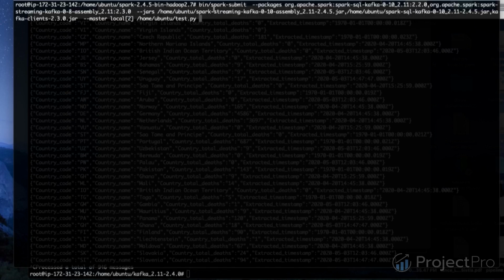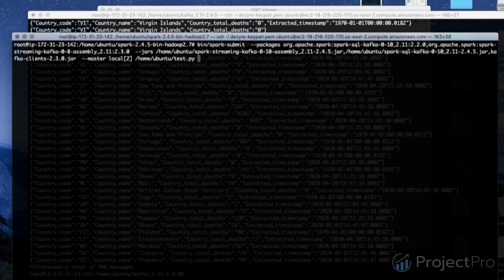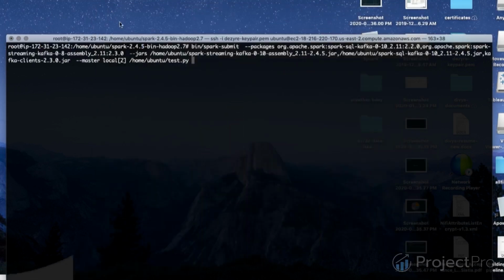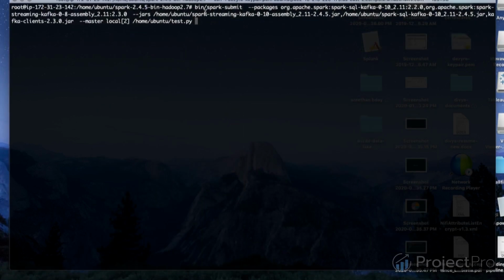14 PySpark streaming output Kafka NiFi HDFS